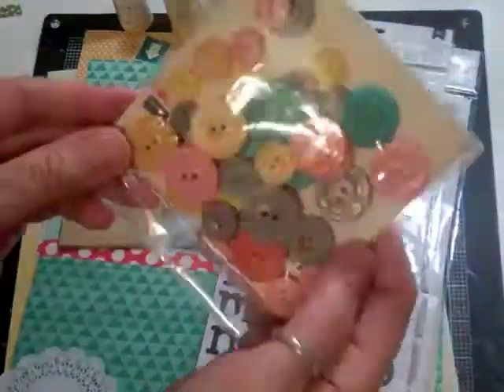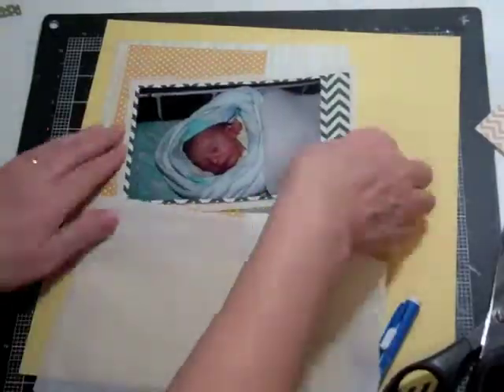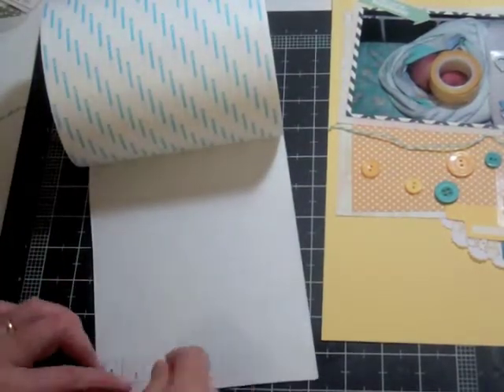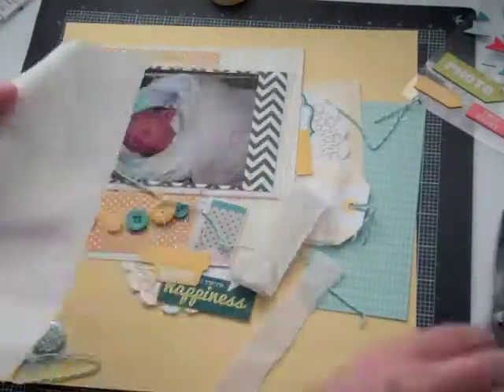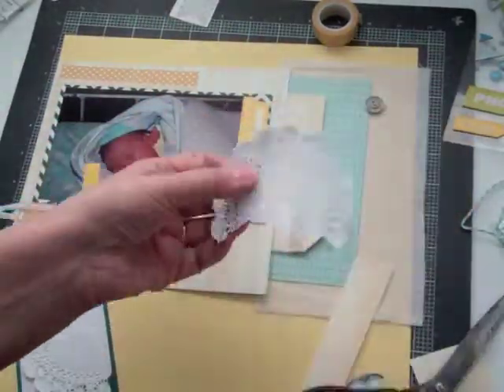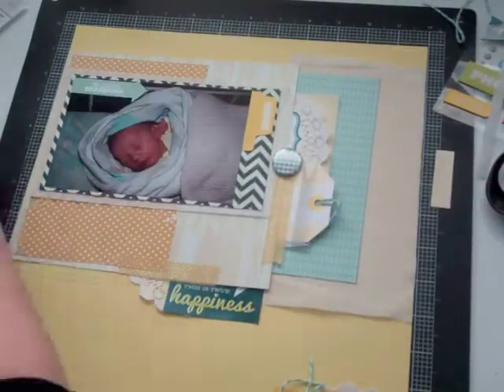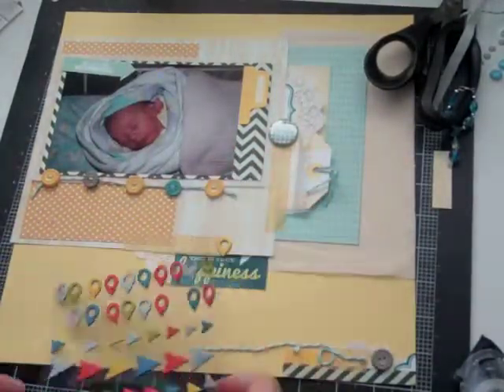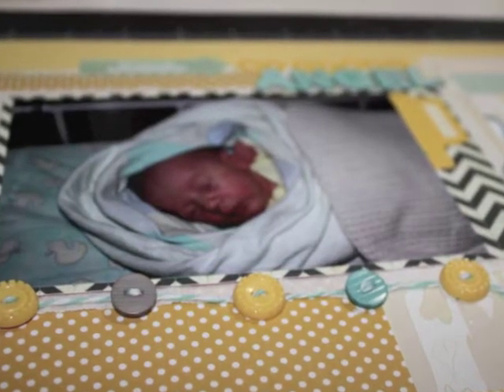Scrapbooking Process 9 -- Studio Calico Block Party Kit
This is Scrapbook Process using the Studio Calico January Block Party Kit, Time for the layout 1hour and 19 mins...